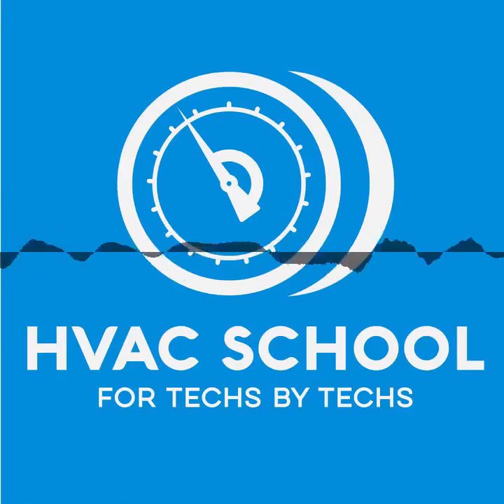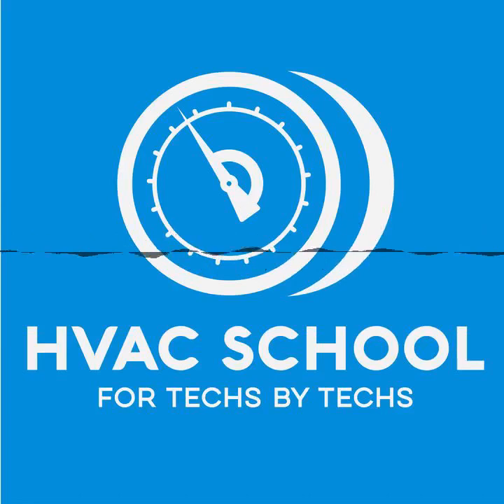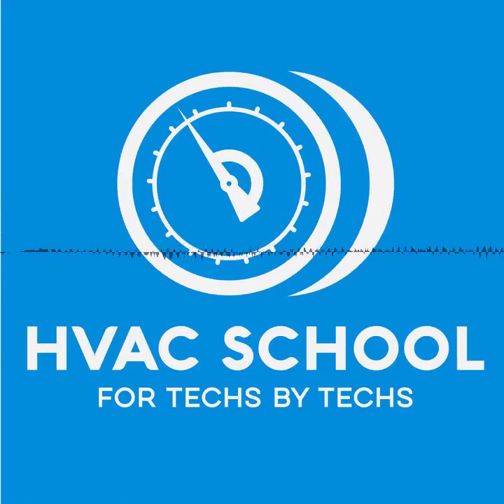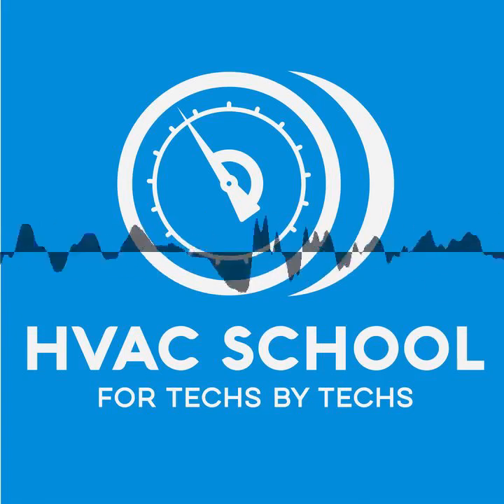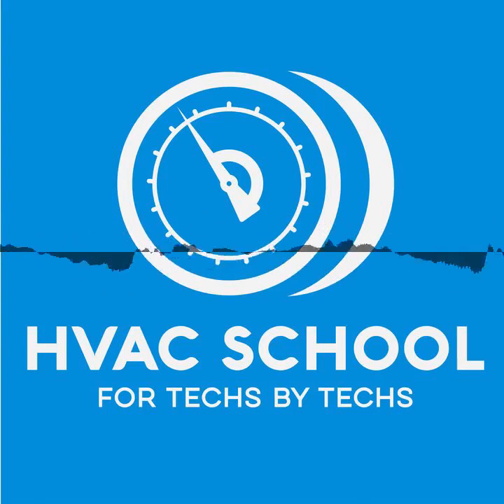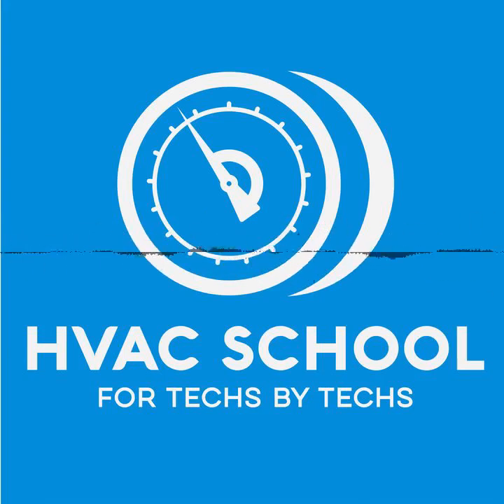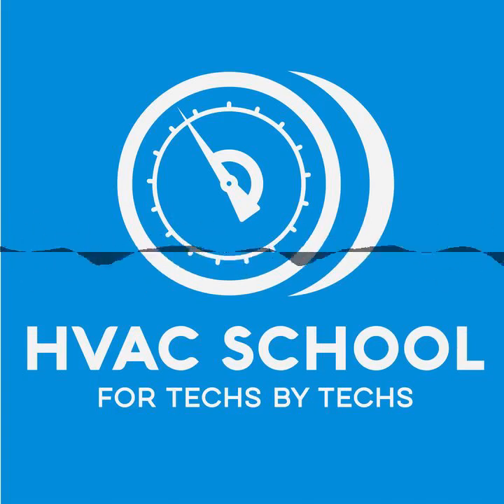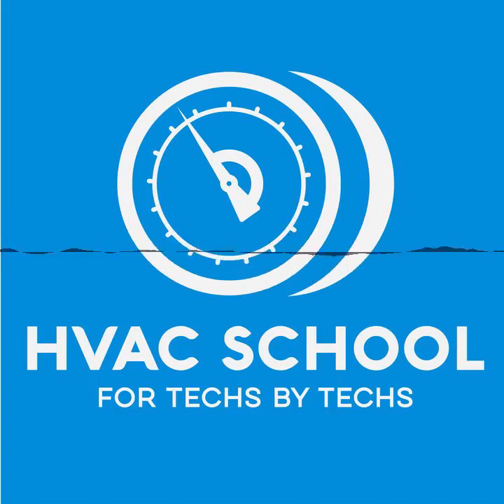Short 30 - Braze or Solder Anything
(Audio Only) In this short podcast episode, we cover what you need to consider before you solder or braze any type of joint in HVAC/R work. We want to give special thanks to Solderweld; you can learn more about their products at solderweld.us.

When you braze or solder anything, you need to know your base metal. The base metal's temperature and composition will determine which type of flux you will use. For example, if you are working with steel, you can't use fluxing agents with phosphorus. Instead, you will need to use high silver rods and a separate flux. Copper rods with phosphorus don't require a separate flux.

The main difference between brazing and soldering is the temperature. When you work with temperatures above 840 degrees Fahrenheit, you're brazing. Anything below 840 degrees counts as soldering. In both cases, you use an alloy that differs from the base metals.

Copper is highly conductive and is one of the most common metals we use for brazing and soldering. So, it is pretty easy to draw the alloy into a copper-to-copper joint because the copper heats easily and evenly. Steel is nowhere near as conductive as copper, so it can be challenging to work with because the heat localizes. So, on copper-to-steel joints, you need to understand the different behaviors of the metals. It's also a good idea to know the melting point of your base metals to prevent overheating.

As we heat base metals, they change color. When those metals get to a cherry red, that's a great range for brazing; don't let the temperature rise or fall much below that.

We also discuss:

Soft solder
Metal expansion and contraction
Copper-to-aluminum brazing challenges and practices
Flux usage and best practices
Alloy-Sol and bonding
Preventing leaks